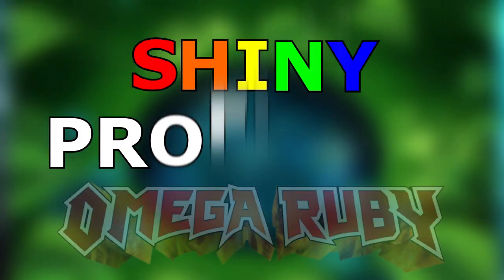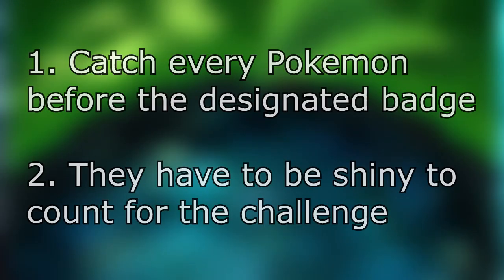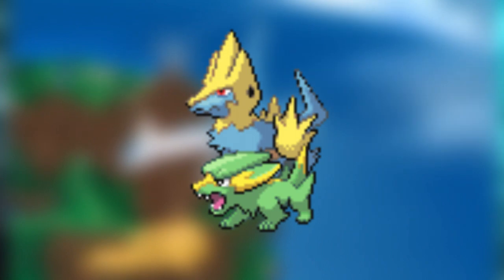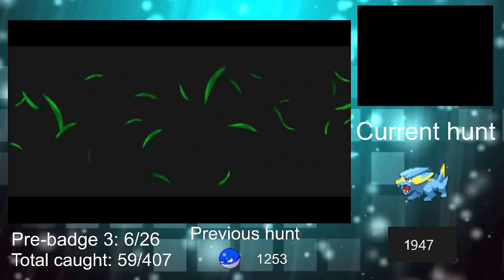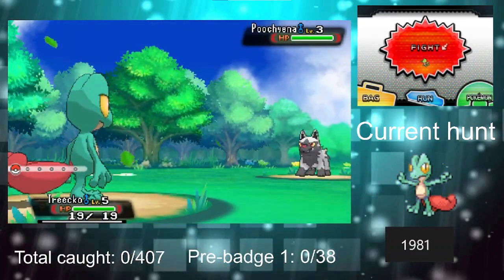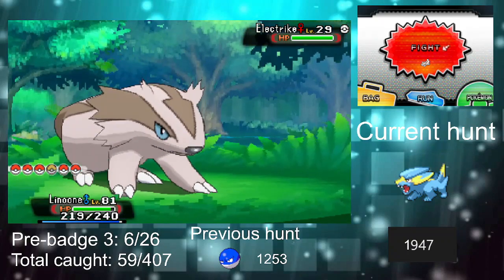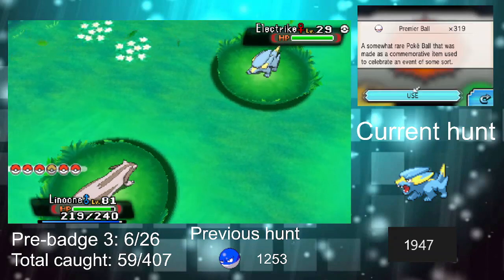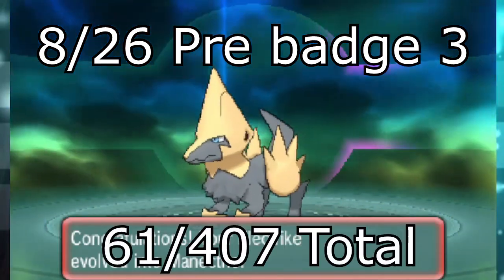SHINY ELECTRIKE (Pokemon Omega Ruby) - Shiny Prof. Oak Challenge [61/407]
Rules:
- Catch every single pokemon you can before every badge (including evolutions).
- For the Pokemon to count for the challenge it has to be shiny.
- This means that i can catch other Pokemon (like zigzagoon), but they won't count.
- This also means that Pokemon that are shiny locked won't be taken into account (trades, cosplay Pikachu, box legendary, Rayquaza and Deoxys).
- No trading between games (This also cuts out trade evolutions from the encounters).

Song: Encounter Wally - Pokemon ORAS.